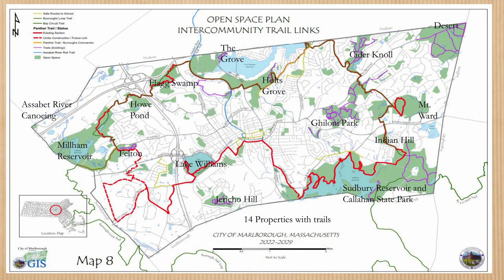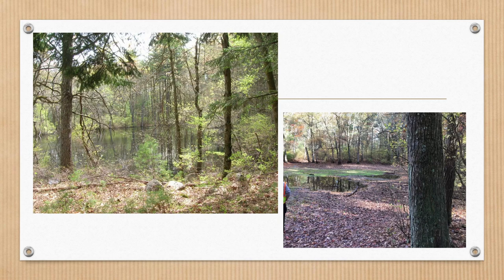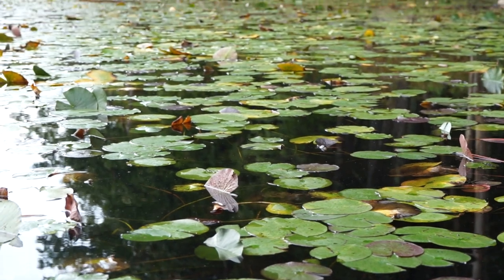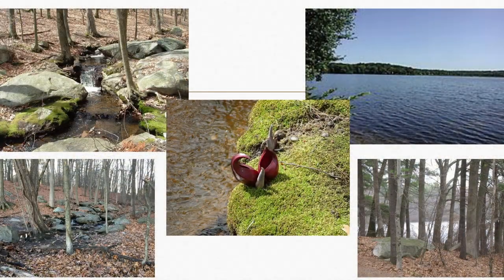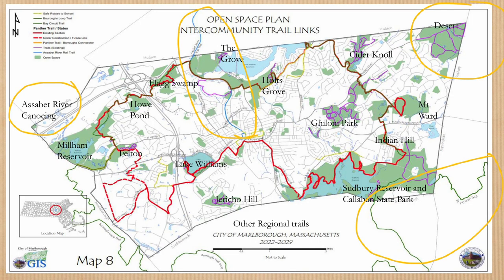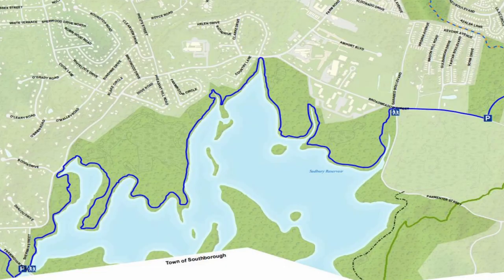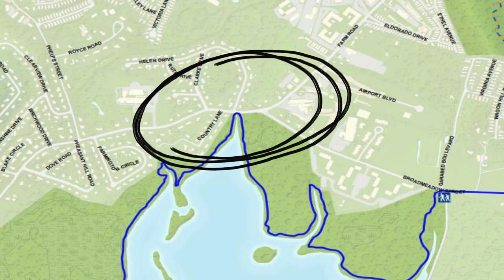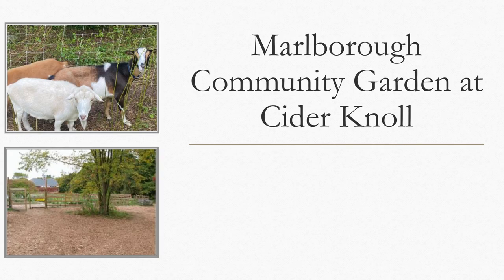Let's Take A Walk Through The Woods: Conservation Commission Trails Presentation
We are lucky to have so many protected lands here in Marlborough to enjoy and explore, but did you know just how much is out there? Priscilla and Karin are here to let you know that it's probably more than you think. This amazing trails presentation was recorded in our studio back in September and we are so excited to finally share it with you!

"The Conservation Commission's mission is to protect the natural resources of Marlborough, including both the wetlands and natural open spaces. Tasks include administering the Massachusetts Wetlands Protection Act, undertaking land acquisition, managing conservation land, and offering public education and participation on environmental issues."

timestamps:

0:00 - Intro
1:15 - Overview
1:30 - Felton Conservation Land
2:30 - Holt's Grove
3:10 - Desert Natural Area
7:32 - Mt. Ward
8:06 - Cider Knoll
10:41 - Lake Williams
12:01 - Jericho Hill
13:40 - Sheep Brook Falls
14:14 - The Grove
15:23 - Ghiloni Park
17:11 - Open Space Plan
18:37 - Indian Head Hill
18:59 - Flagg Swamp
19:26 - Howe Pond
20:12 - Sudbury Reservoir
20:50 - Trails Crew
21:25 - Intercommunity Trail Links
24:40 - Panther Trail
25:30 - guided walks
26:40 - Volunteer Trails Committee
30:00 - Trail Mapping/Signage
30:53 - Pollinator Garden @ Ghiloni Park
33:05 - Invasive Plant Species
34:26 - Community Garden @ Cider Knoll
35:04 - Outro